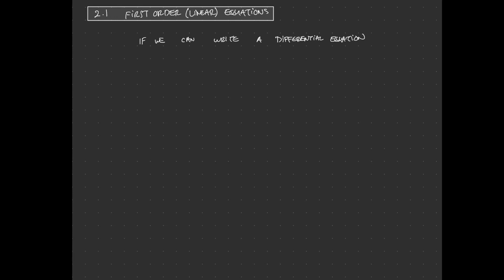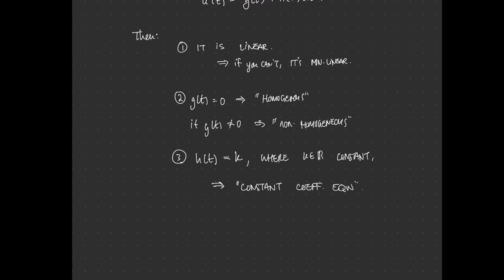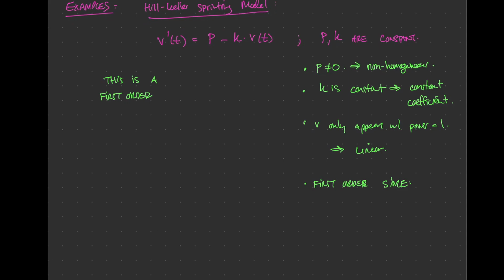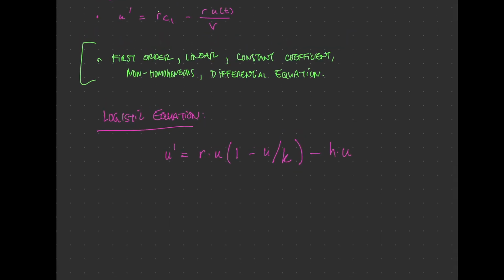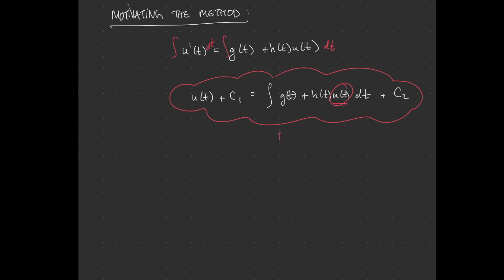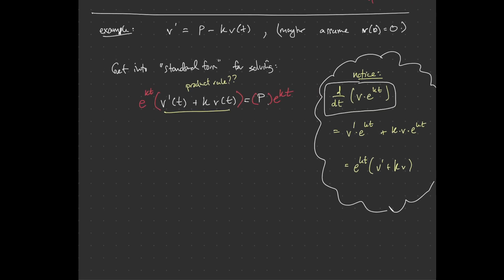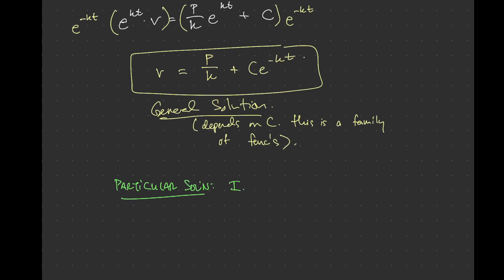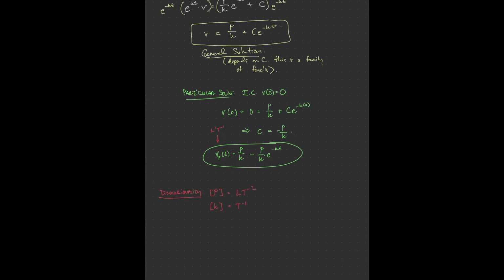Motivating Integrating Factor Method